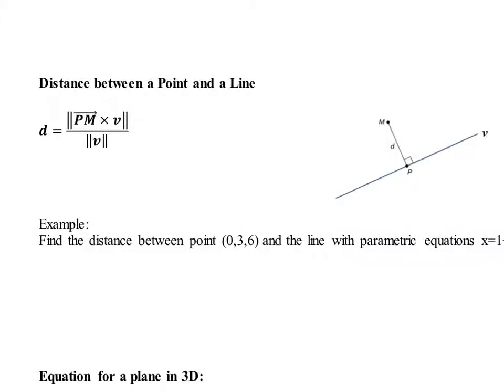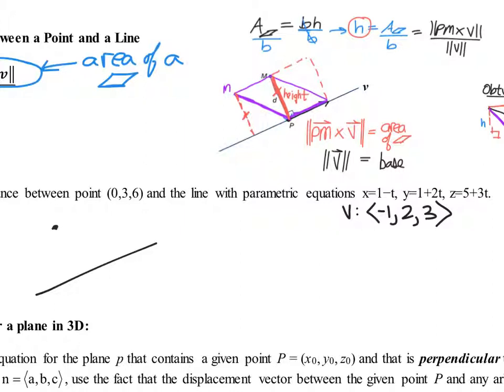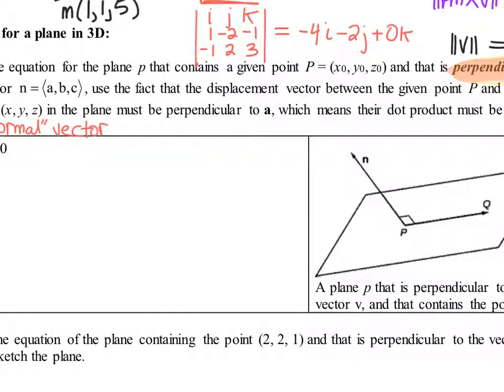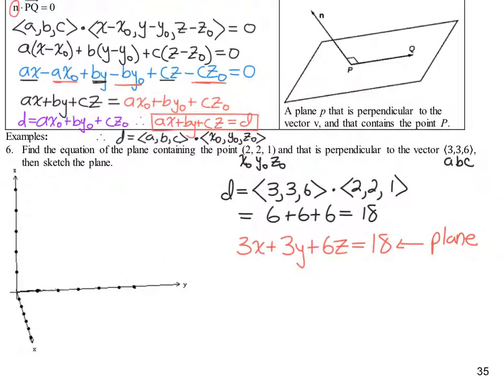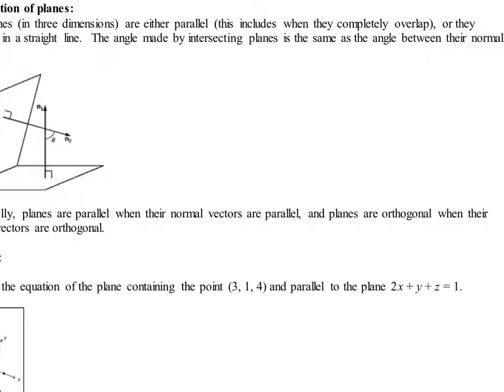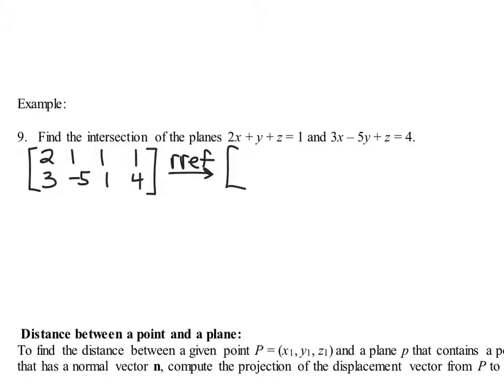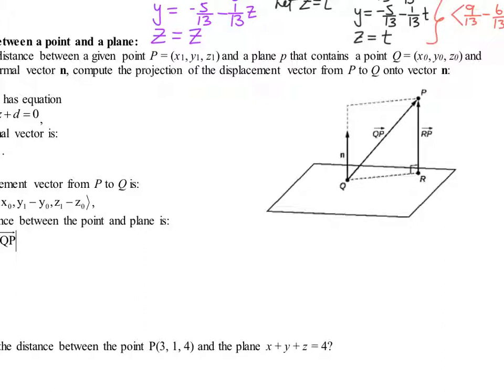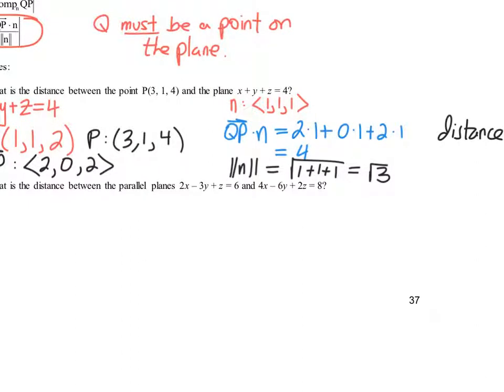Calc 3- Unit 2 Notes- Spring 2019 p35-37